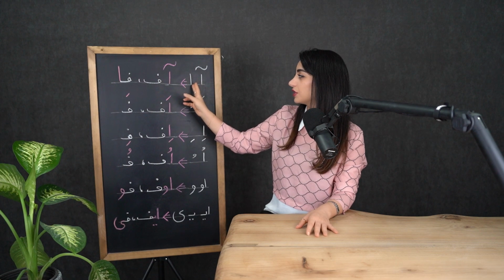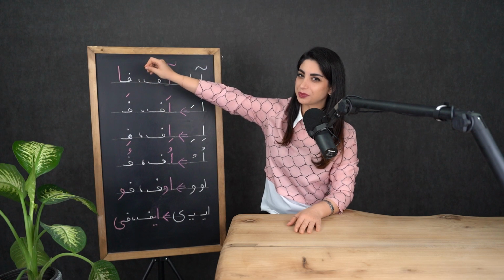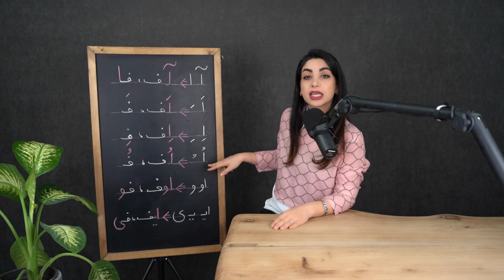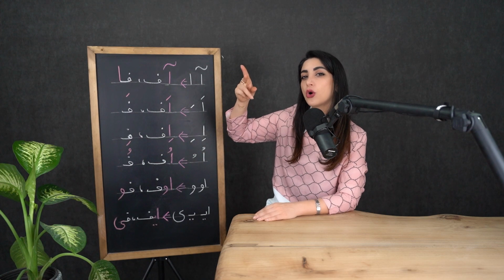Unleashing the Power of Persian Vowels: Episode 28: "Fe" Plus Vowels!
Check out “Fe” combination with Persian vowels!

In this session, we’ll focus on the consonant ف (Fe) and explore the different sounds it creates when combined with various Persian vowels. I’ll guide you step by step with easy words, clear illustrations on the blackboard, and lots of practice to help you master reading and writing ف with each vowel.

You’ll learn how to pronounce and write ف correctly in all its vowel combinations, then blend it with other consonants and vowels you’ve previously learned to form short words and phrases. My approach is friendly and repetition-based, ensuring you feel comfortable and confident as you progress.

By the end of this lesson, you’ll have a solid grasp on how ف interacts with vowels to add clarity, variety, and expression to your Persian. Let’s jump right in and practice our way to an even stronger foundation in Persian!
با ترکیب ف و حروف صدادار فارسی آشنا شوید!

در این جلسه، روی حرف ف (Fe) تمرکز می‌کنیم و صداهای مختلفی را که با ترکیب آن با حروف صدادار فارسی پدید می‌آیند، بررسی خواهیم کرد. من با استفاده از واژه‌های ساده، نمایش شفاف روی تخته و تمرین‌های متعدد، قدم‌به‌قدم همراهتان هستم تا خواندن و نوشتن ف را در کنار هر حرف صدادار به‌خوبی یاد بگیرید.

در طول این درس، نحوهٔ تلفّظ و نگارش ف را در تمامی ترکیب‌هایش با حروف صدادار فرا می‌گیرید، سپس آن را با دیگر حروف و حروف صداداری که پیش‌تر آموخته‌اید ترکیب می‌کنید تا کلمات و عبارات کوتاه بسازید. رویکرد من کاملاً دوستانه و مبتنی بر تکرار است تا در حین یادگیری احساس راحتی و اعتمادبه‌نفس داشته باشید.

در پایان این درس، شناخت عمیقی از چگونگی تعامل ف با حروف صدادار کسب می‌کنید و می‌بینید چگونه این ترکیب می‌تواند وضوح، تنوّع و تأثیرگذاری بیشتری به زبان فارسی‌تان ببخشد. بیایید همین حالا شروع کنیم و با تمرین بیشتر، بنیانی محکم‌تر در فارسی برای خود بسازیم!